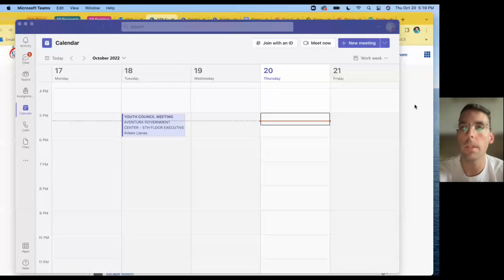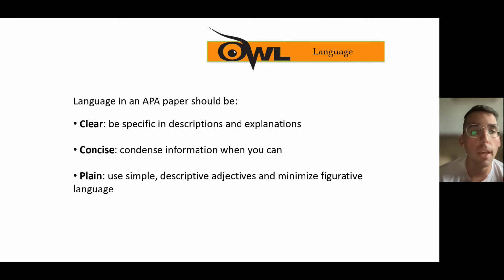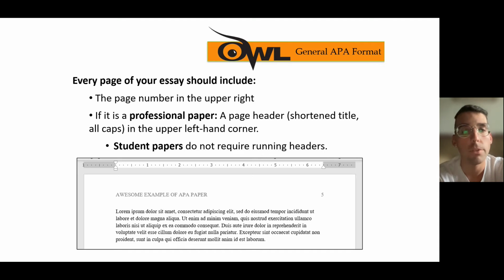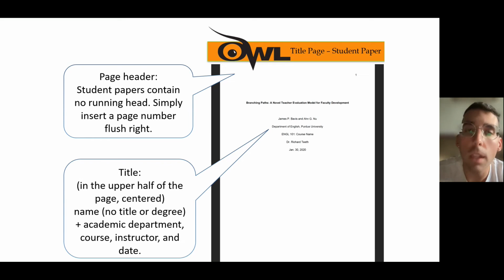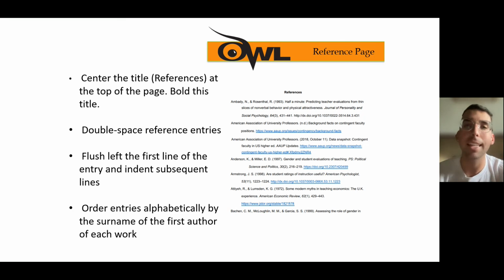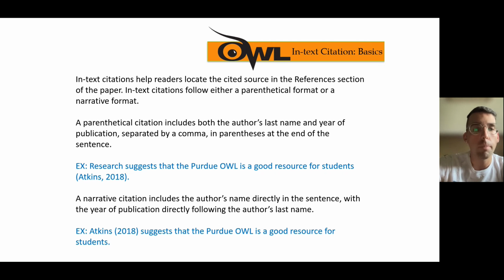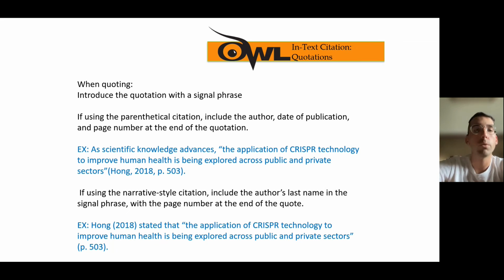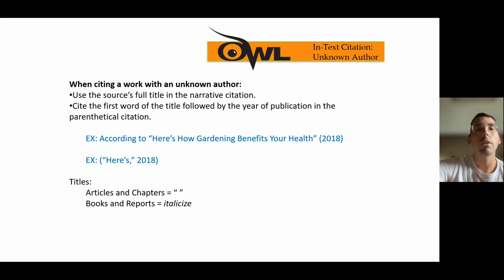APA Citation (Basics)